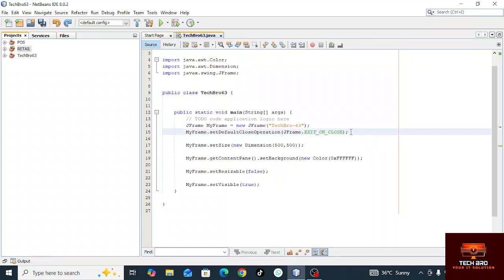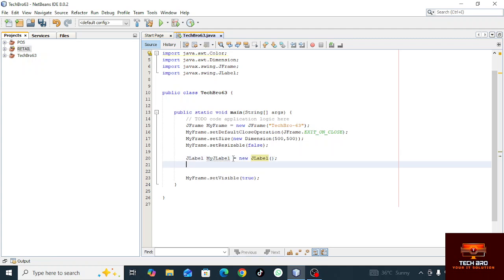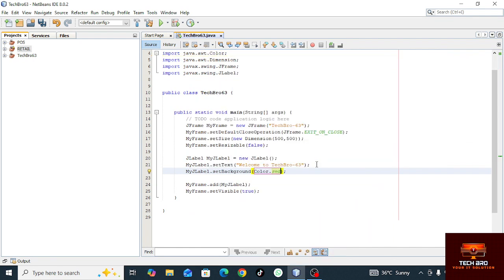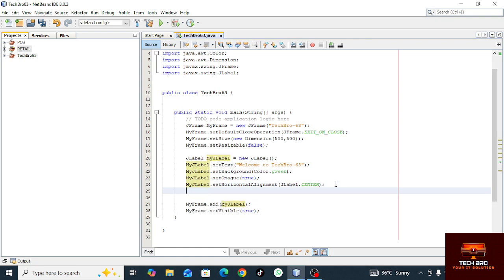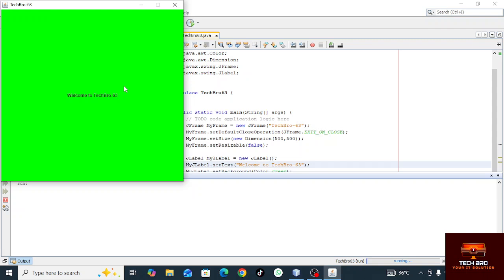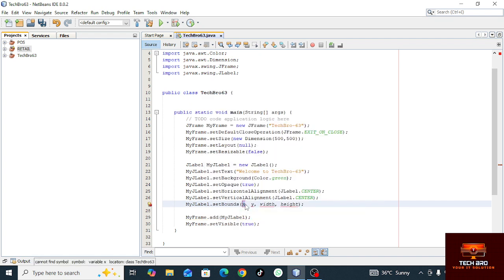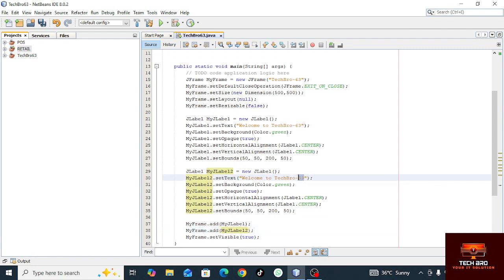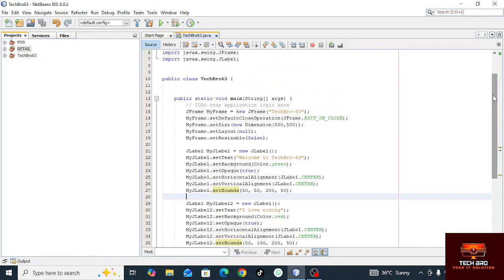Java JLabel Tutorial for Beginners | Java Swing GUI Programming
Learn how to use JLabel in Java Swing with this step-by-step Java JLabel Tutorial for Beginners | Java Swing GUI Programming. In this beginner-friendly tutorial, you'll discover how to display text, images, and icons using the JLabel component to build professional Java desktop applications. Whether you're just starting with Java Swing or improving your GUI development skills, this guide covers everything you need to know with clear explanations and practical examples.

In this Java JLabel Tutorial for Beginners | Java Swing GUI Programming, you'll learn how to create and customize JLabel components, add text, work with icons, adjust fonts, colors, alignment, and integrate labels into your Swing applications. By the end of this tutorial, you'll have a solid understanding of how JLabel works and how to use it effectively in real-world Java GUI projects.

📚 What You'll Learn:
✔ What is JLabel in Java Swing?
✔ Displaying text with JLabel
✔ Customizing fonts, colors, and alignment
✔ Using JLabel in Java Swing GUI applications
✔ Best practices for Java desktop application development

This Java JLabel Tutorial for Beginners | Java Swing GUI Programming is perfect for students, beginners, and anyone learning Java Swing or desktop application development.

Java Swing
Tech Bro
Java GUI
Swing Tutorial
Java Programming
Desktop Application
Programming Tutorial
Learn Java
TechBro-63